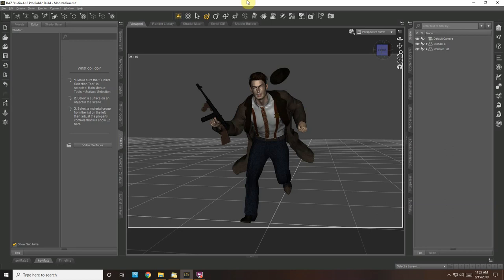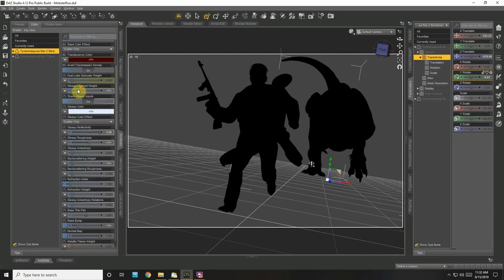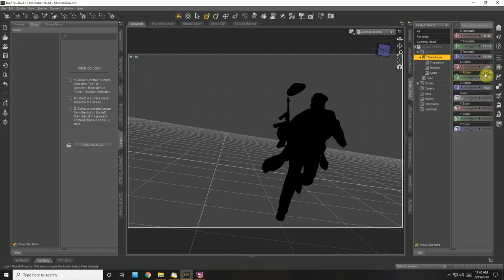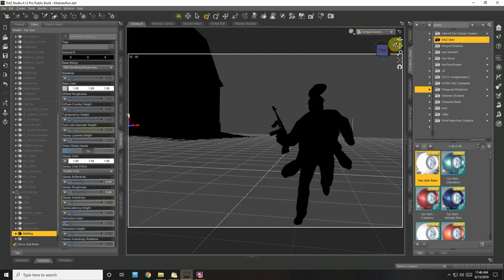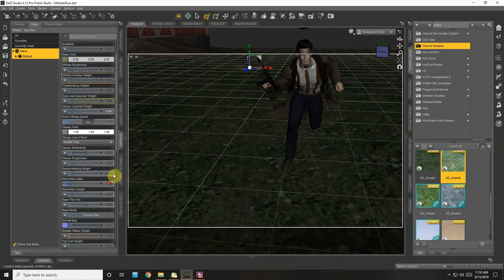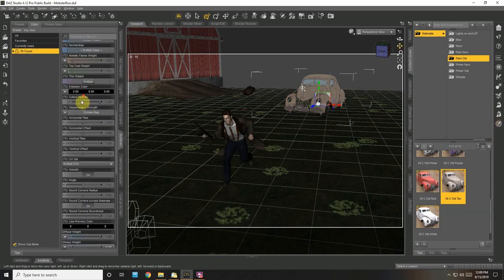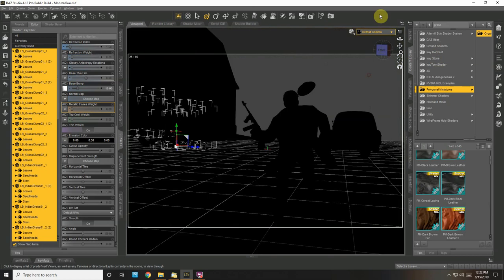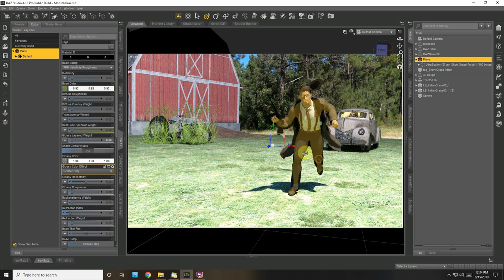Car Fire Complete scene set up Daz Studio [Part 1]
Here I create a scene from scratch.  I ended up with man running from a car on fire and I show how I change the HDRI and the start of adding lights.